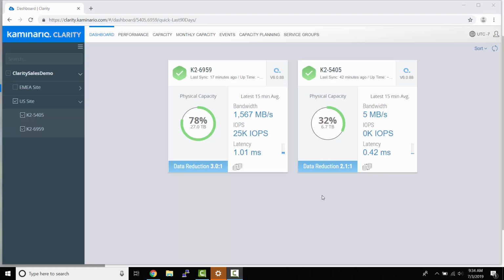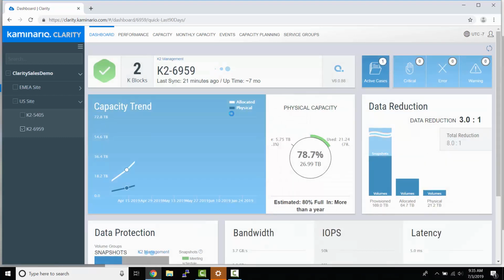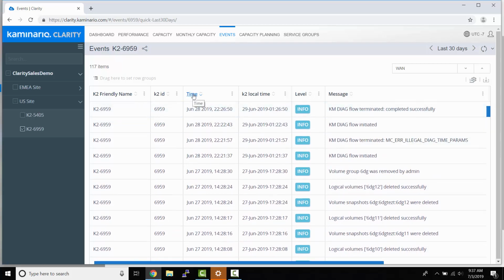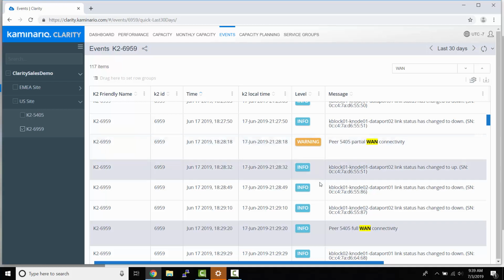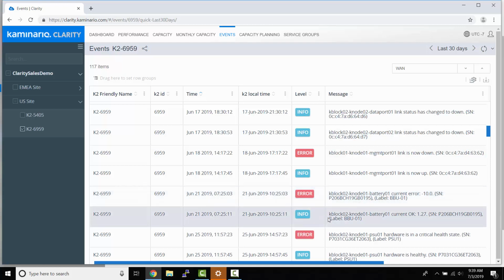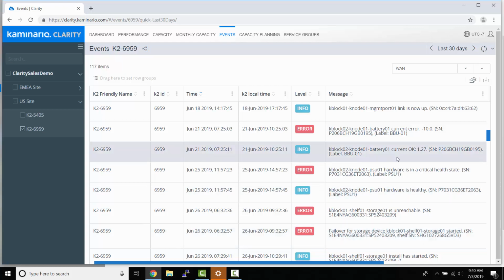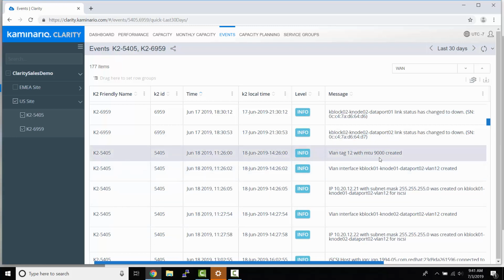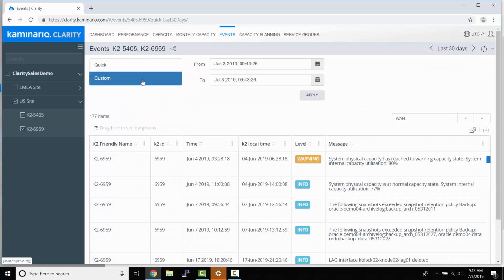Multi-System Monitoring with Kaminario Clarity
Discover how Kaminario Clarity can provide real-time updates on storage arrays -- including both minor and major events such as capacity warnings, data replication events, battery errors, and power supply failures.